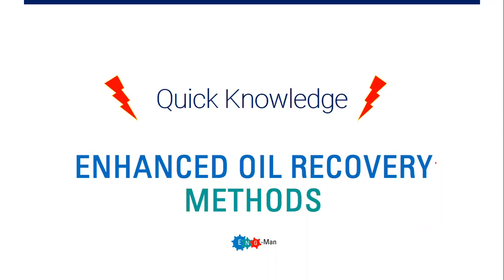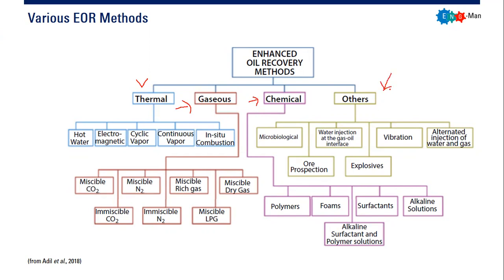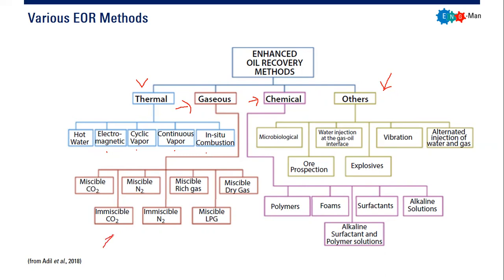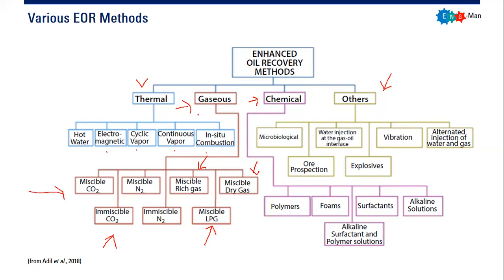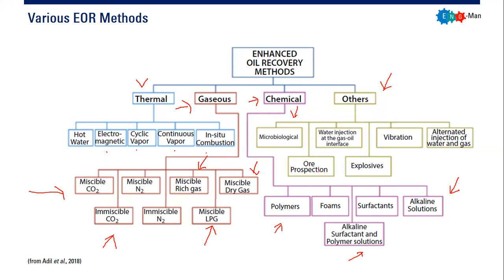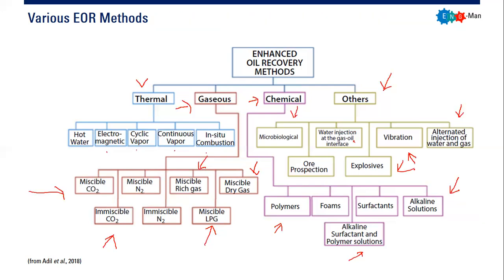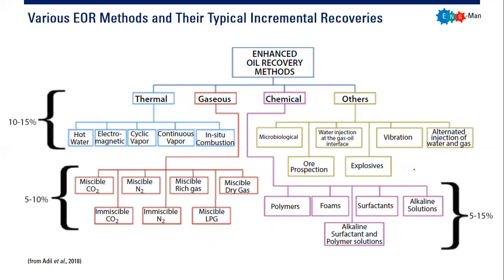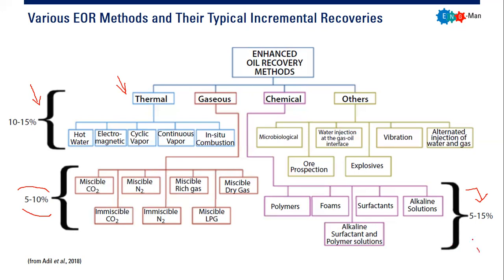Quick Knowledge 14: Various Methods of Enhanced Oil Recovery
Various Methods of Enhanced Oil Recovery